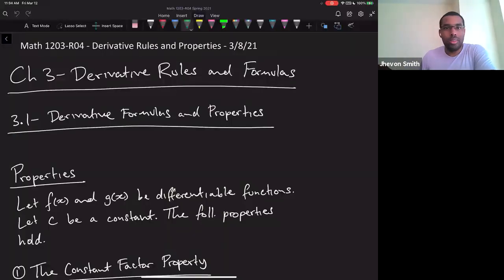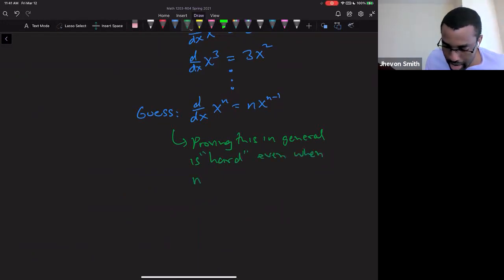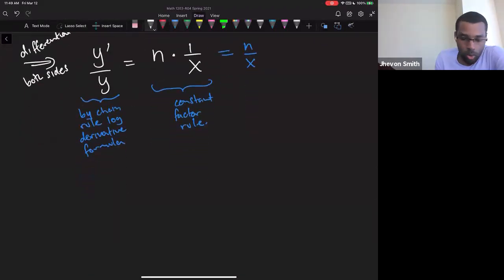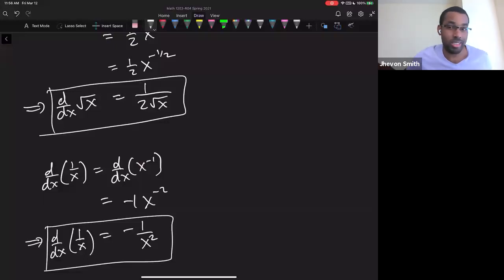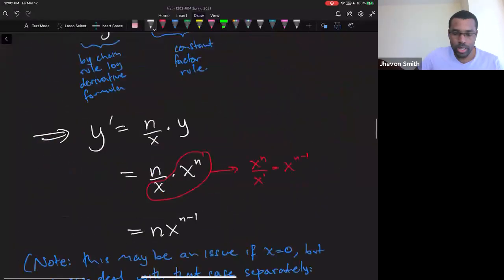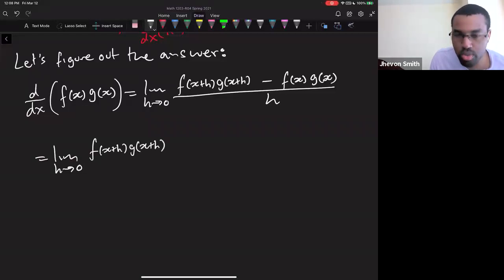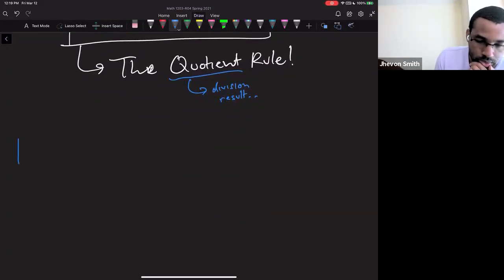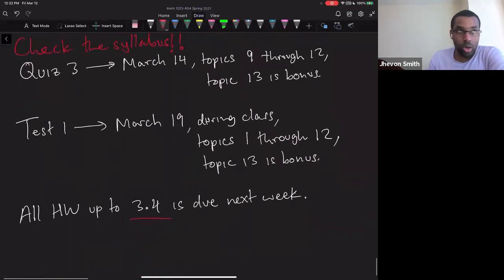Math 1203-R04 Lecture 16 - The Power, Product, and Quotient Rules